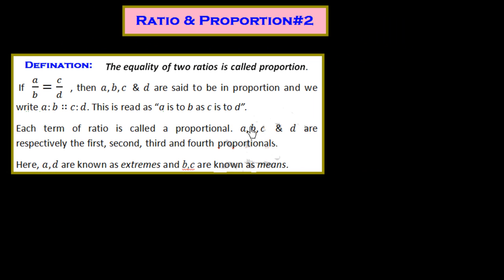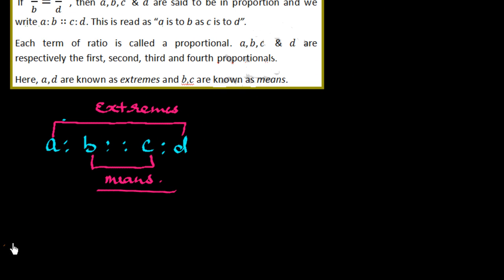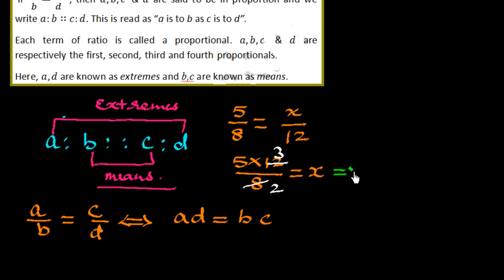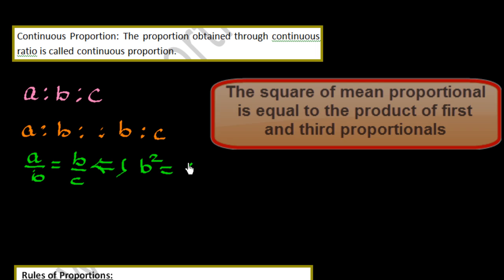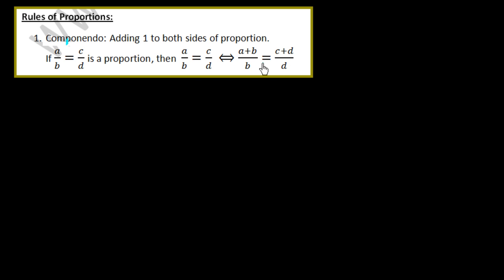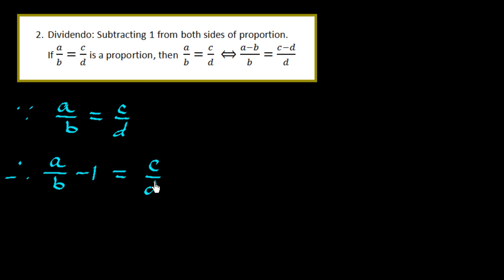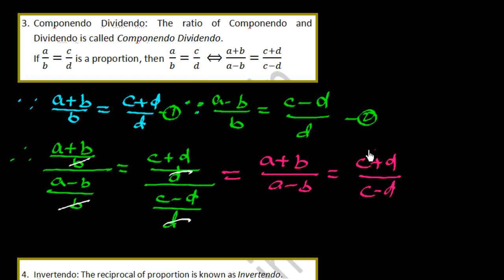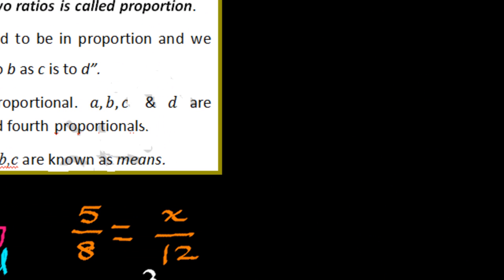Ratio and Proportion#2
This video describes Proportion, types and their rules. This video is useful for the students of 6th onwards and college level, it is also suitable for the person who are making preparation for entrance exams like CPT, MBA, CAT, GRE,CS, Law Entrance etc., and Recruitment Exams like Banking, PO, LIC, Railway, SSC, etc.